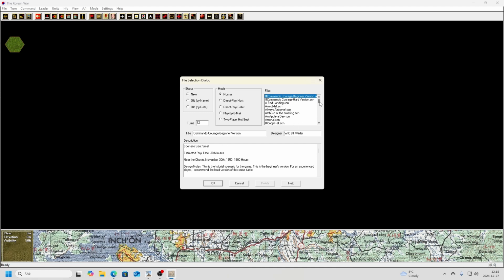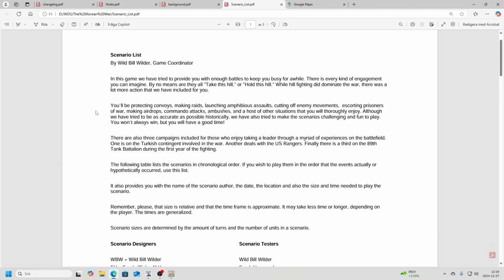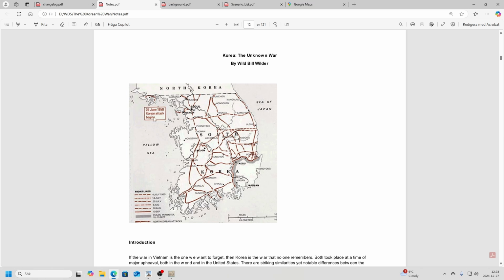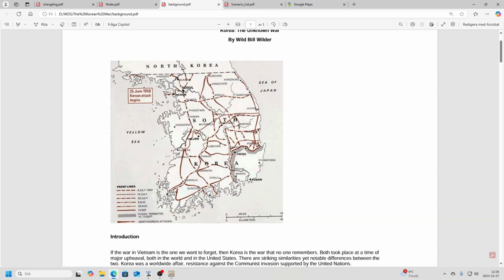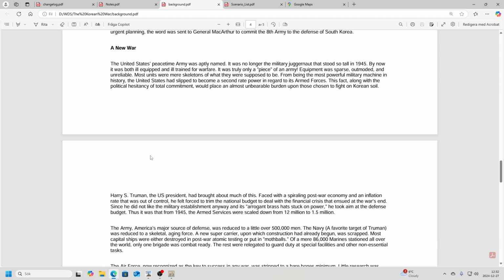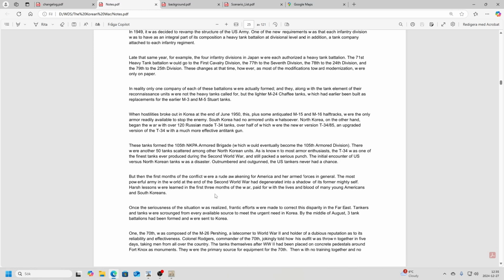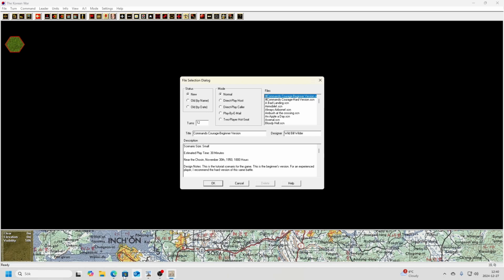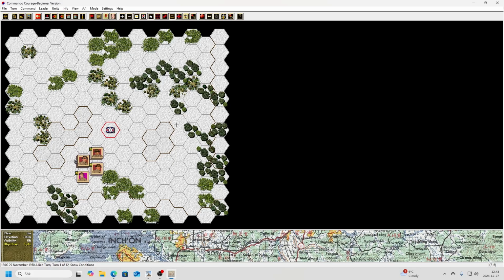Wargame Design Studio Squad Battles The Korean War Introduction